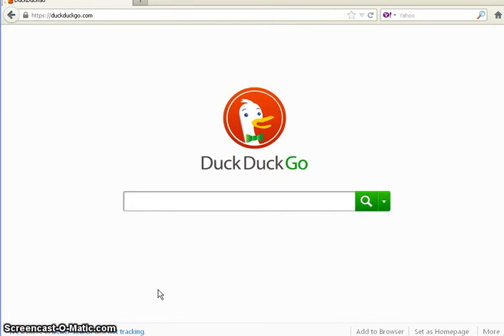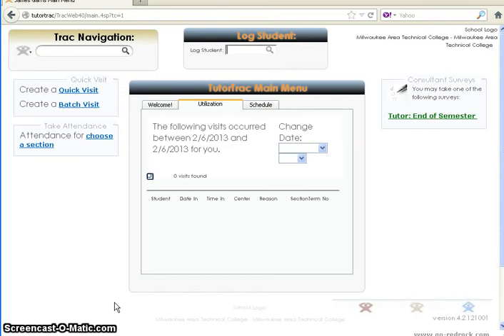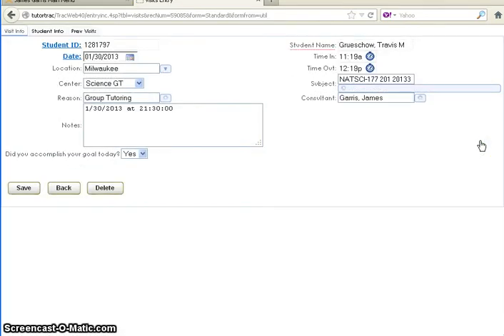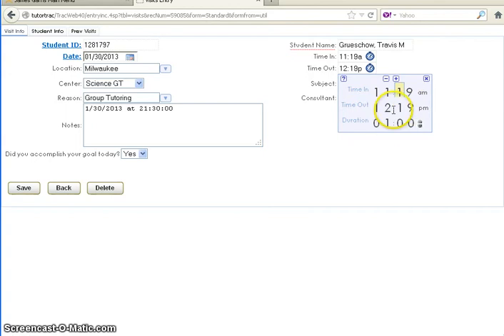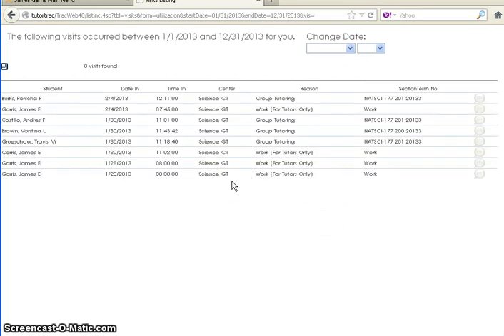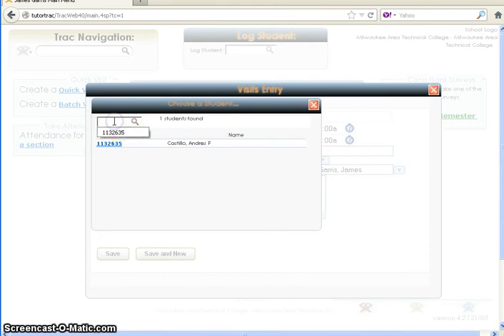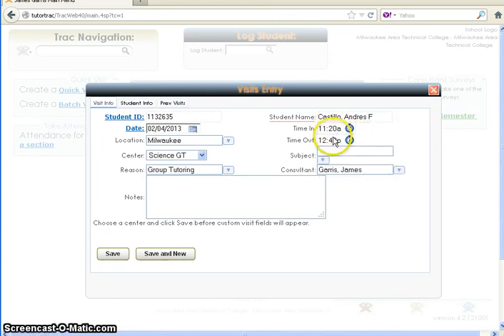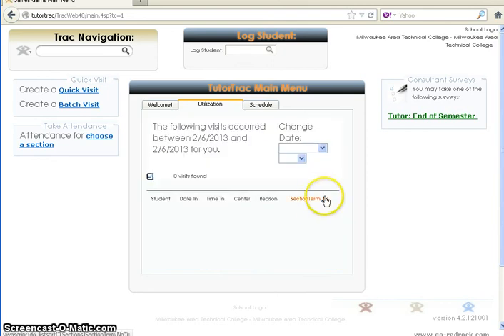ATTENDANCE VERIFYING and CORRECTING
For GT WI using TutorTrac at MATC